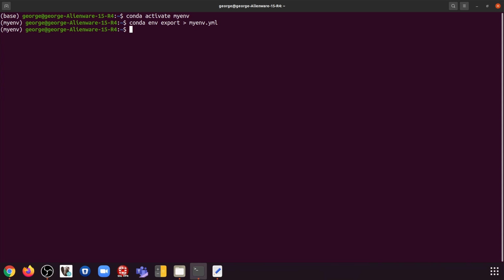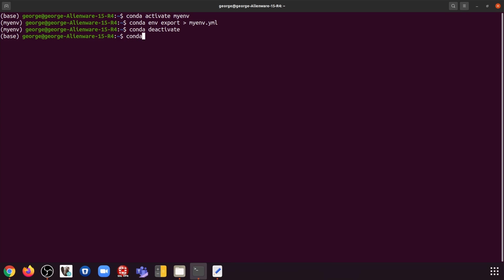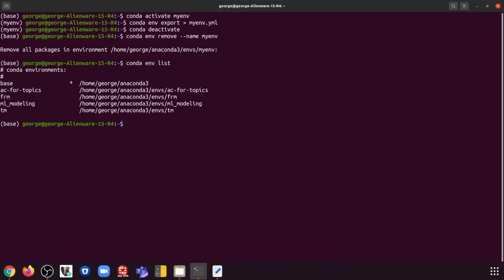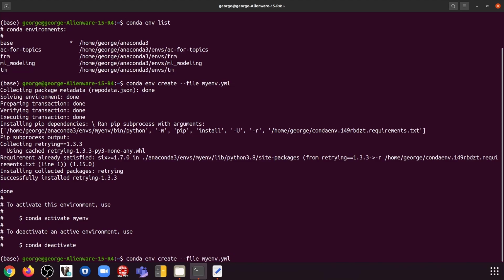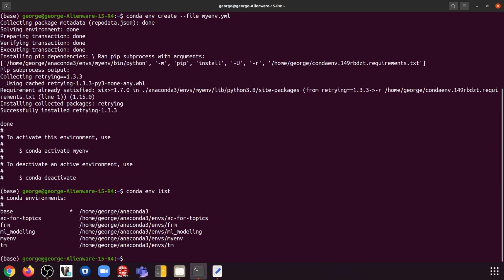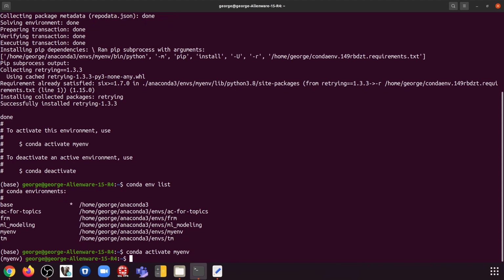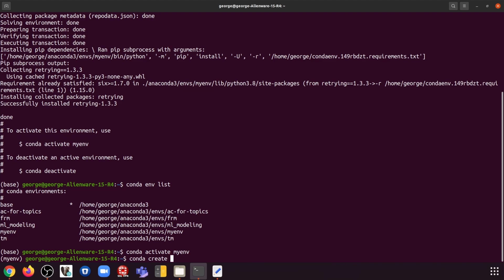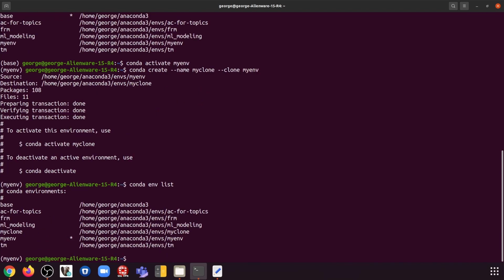Manage Environments Using Conda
In this video, we look at common environment management scenarios including exporting an environment to a yml file, removing an environment, recreating an environment from a yml file, and cloning an environment.